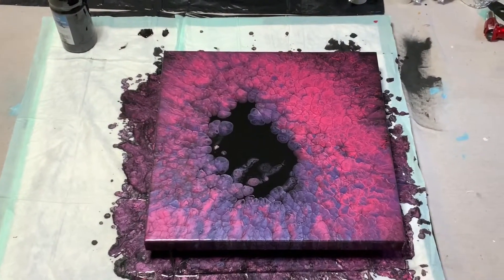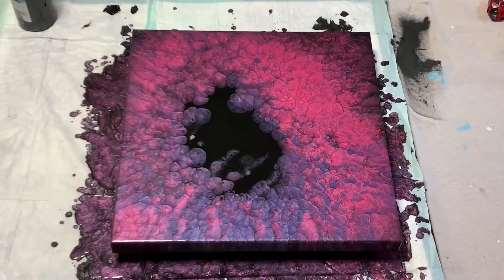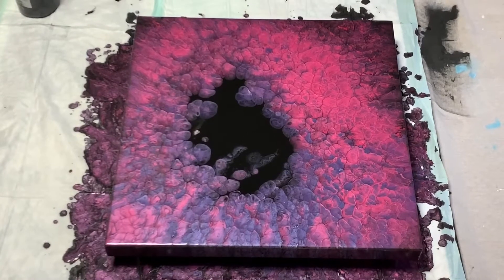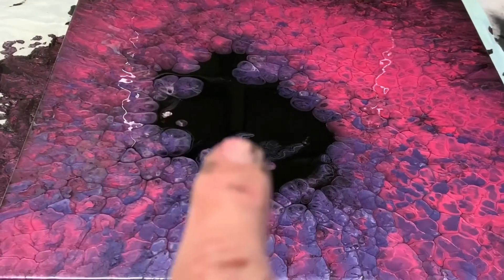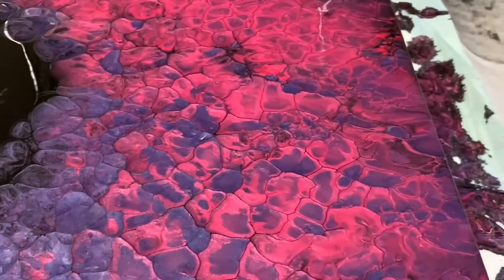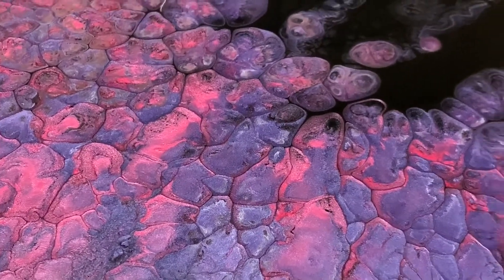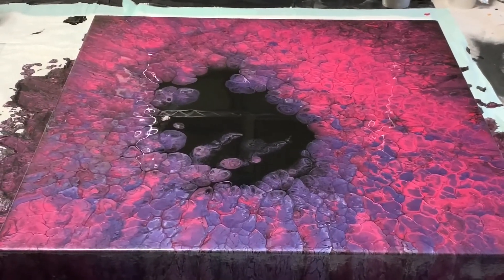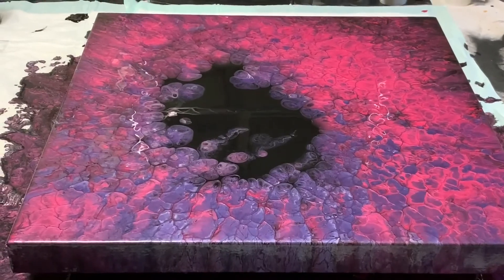PINK! Dump and Swirl!!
Hi guys !  Well I didn’t hit record and lost most of my video!  I used extreme sheen pink tourmaline and ruby for this pour!  Trying to see if I can do this for a larger pour!  We’ll see!